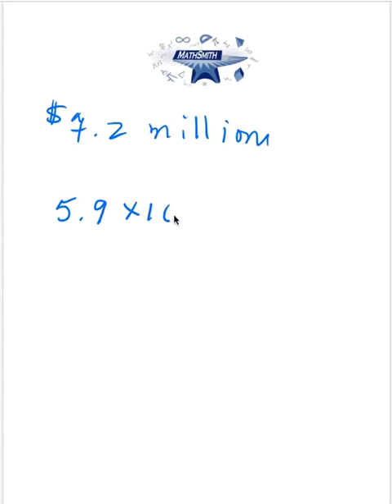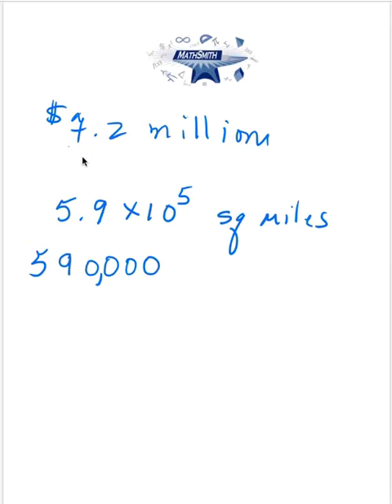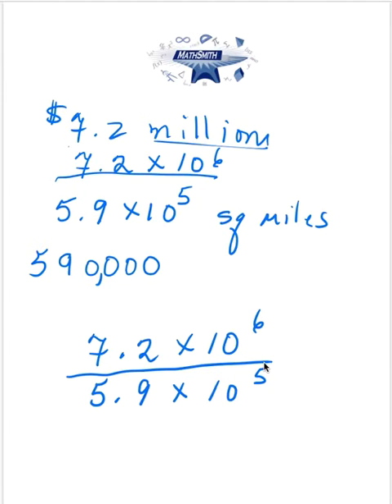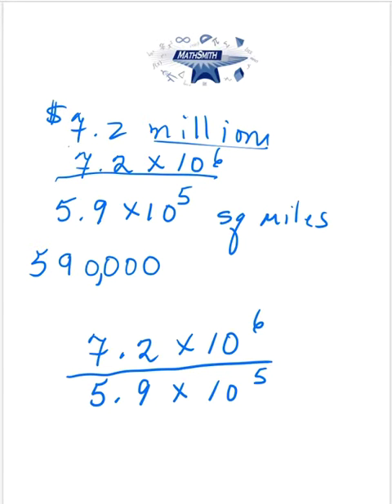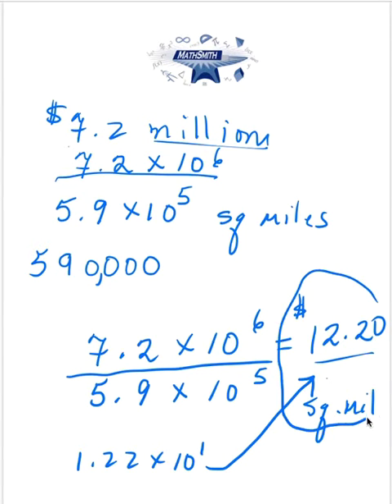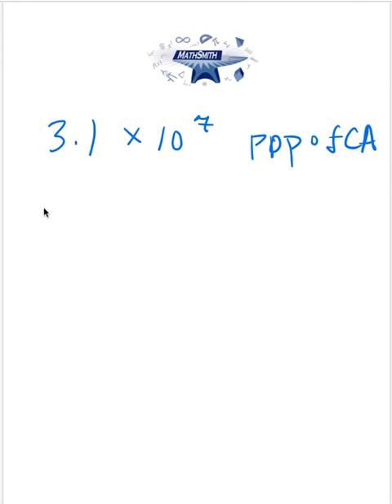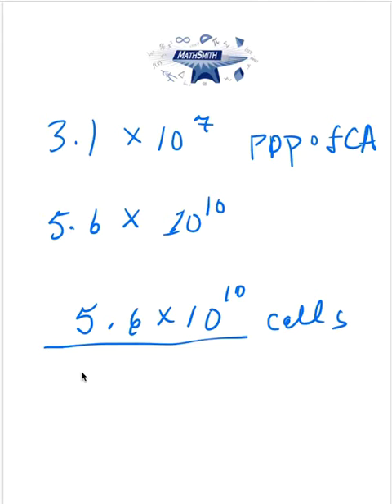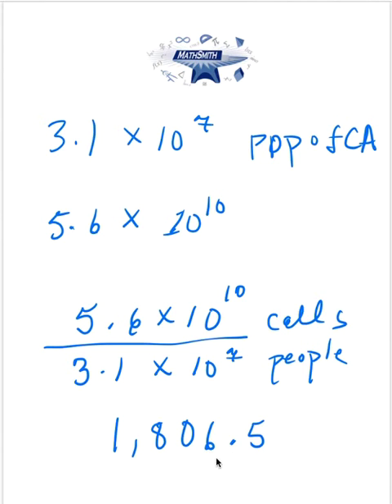Alg 1 8.5 Instruction #5